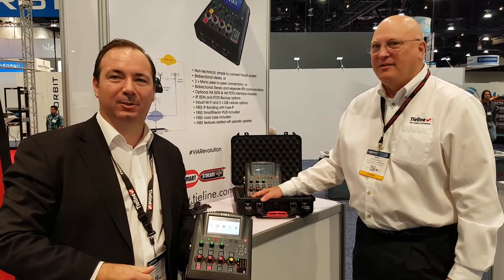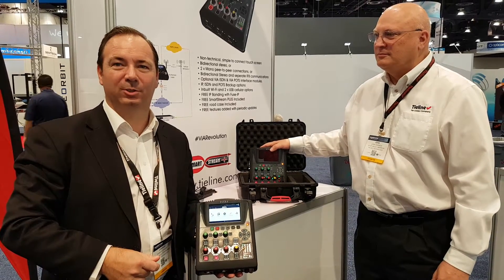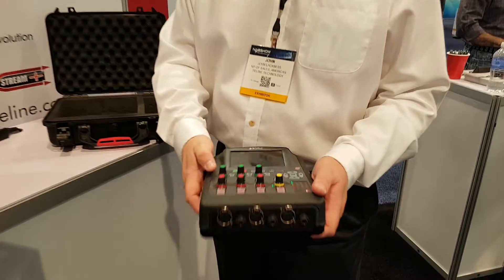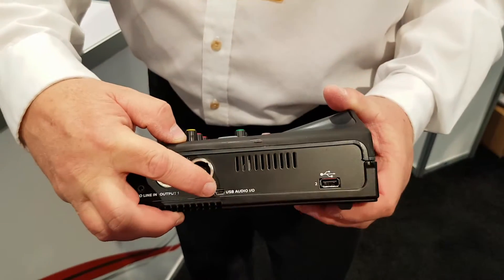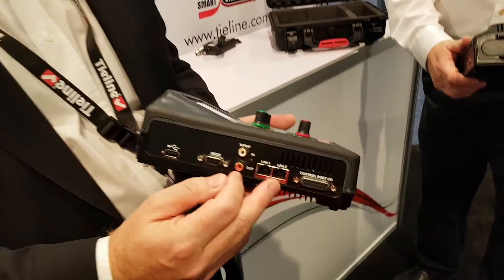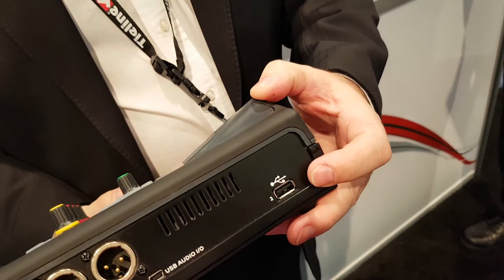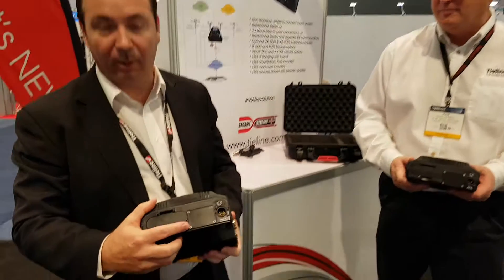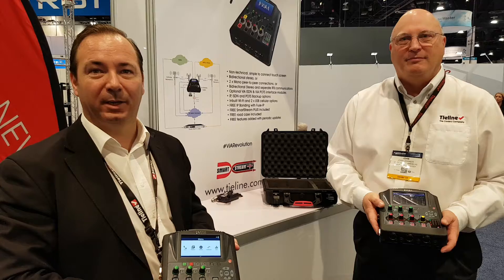Tieline ViA Portable Remote Codec